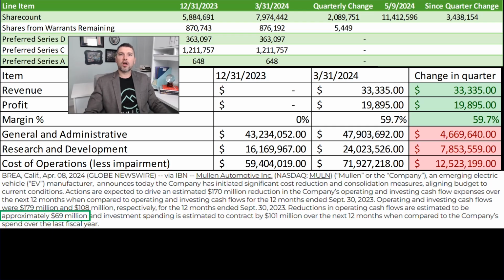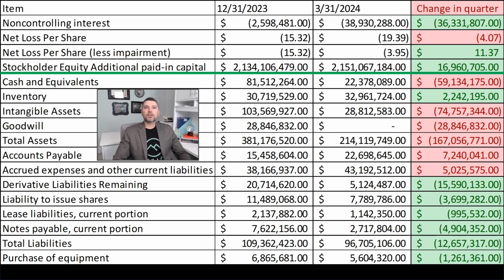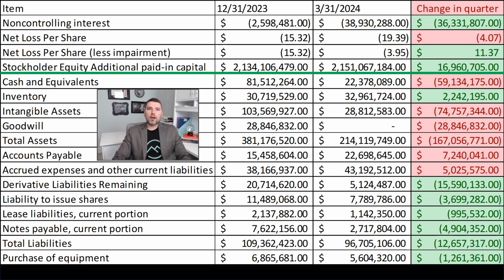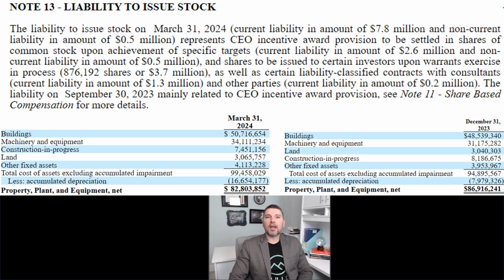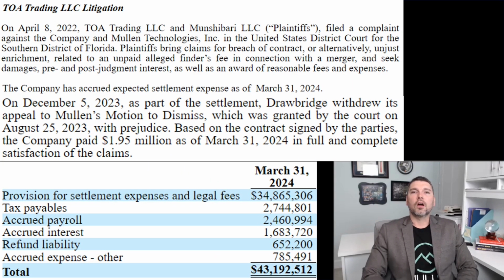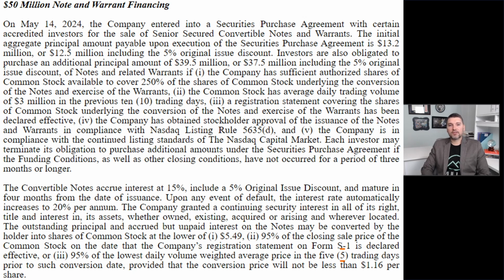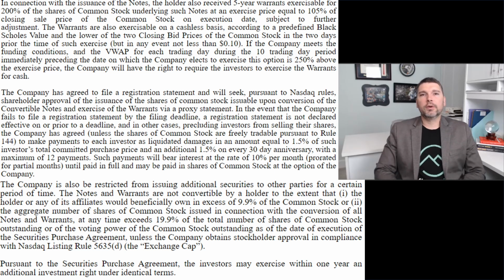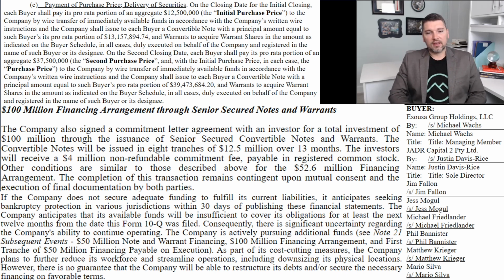Mullen Automotive’s 10Q Breakdown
Not financial advice for entertainment only.
I‘m long and bullish on muln due to their position in the commercial EV sector.
mullenautomotive has 2 street legal vehicles in the market as of CY23Q4.
They’ve had their market challenges and have raised capital through SPAs and promissory notes to continue operations throughout 2024. With battery technology being tested in their commercial lineup they’ll continue to add new interest throughout 2024 and 2025.
$muln